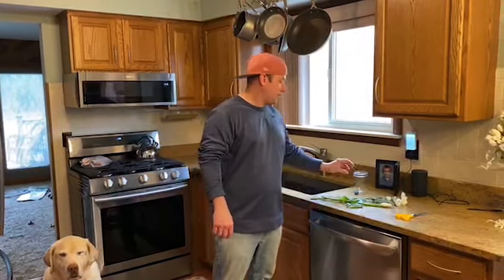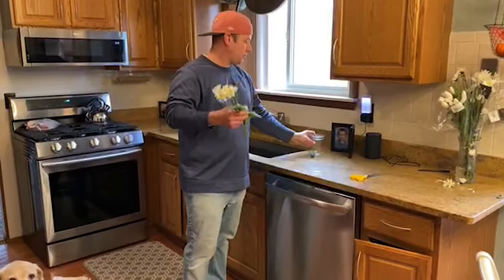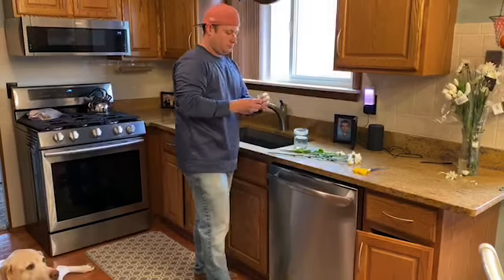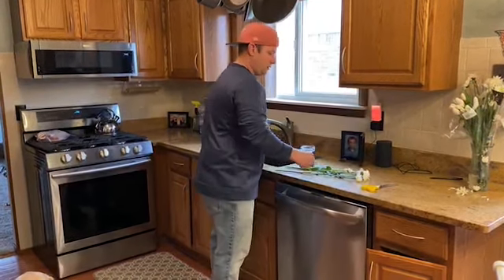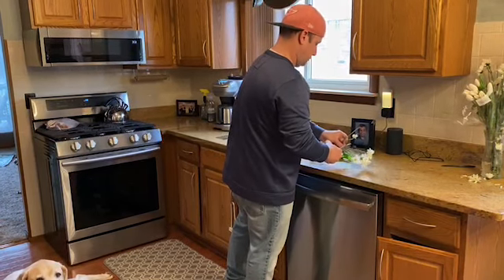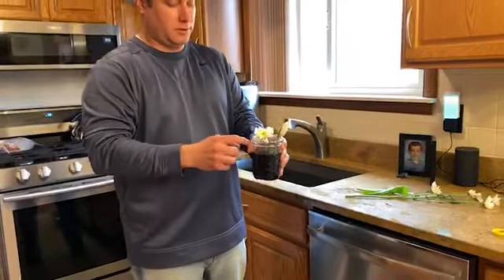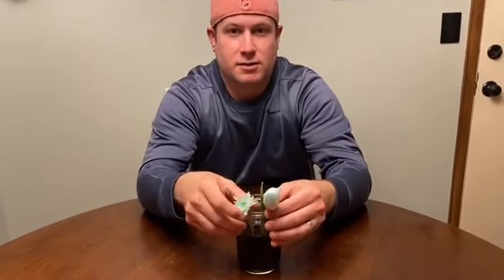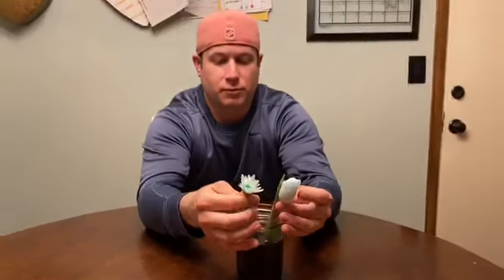Mr. Madley presents: Plants!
Mr. Madley takes us through a plant experiment you can do at home!